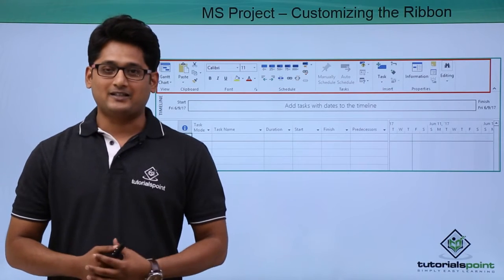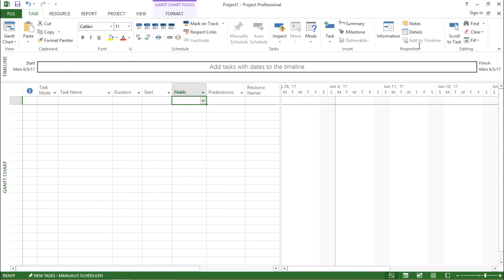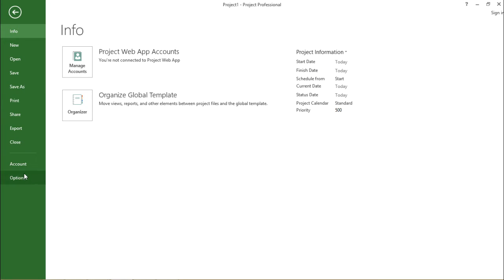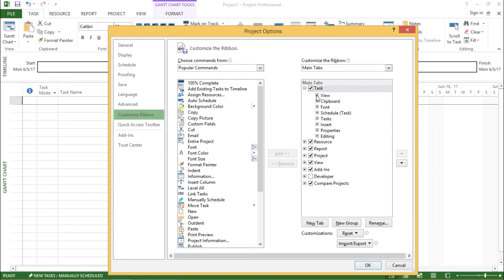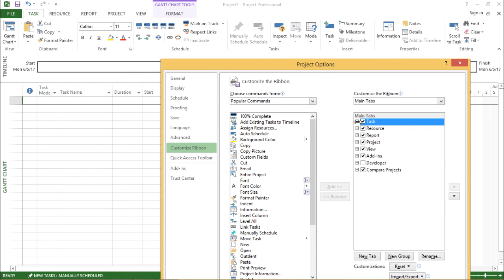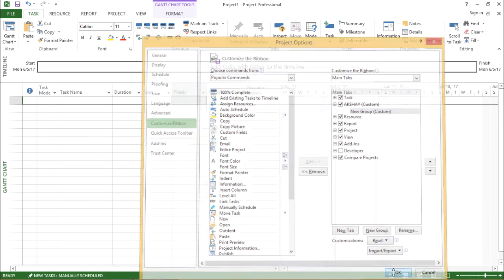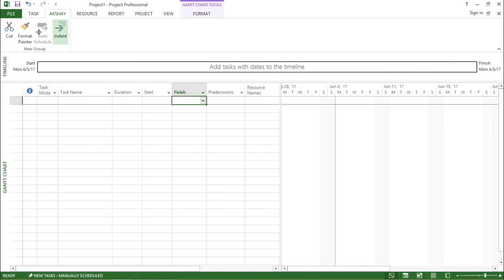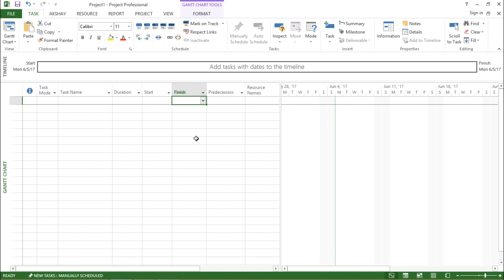MS Project 2013 - Customizing Ribbon